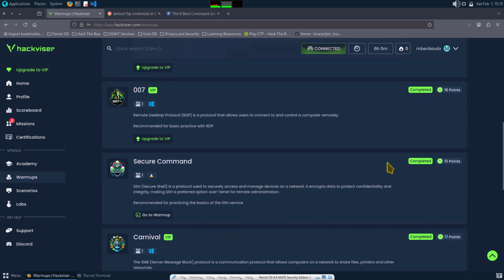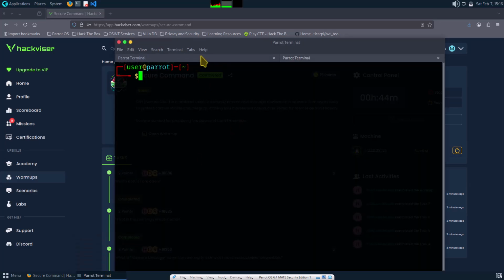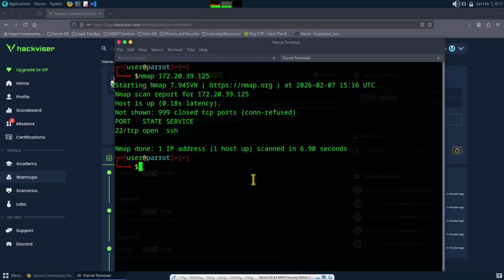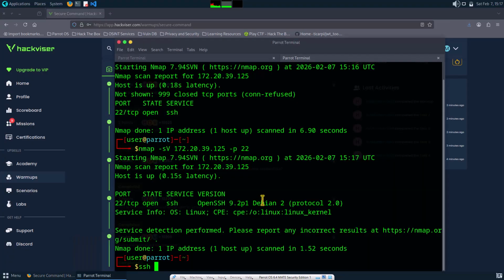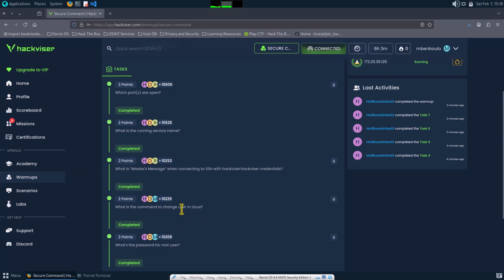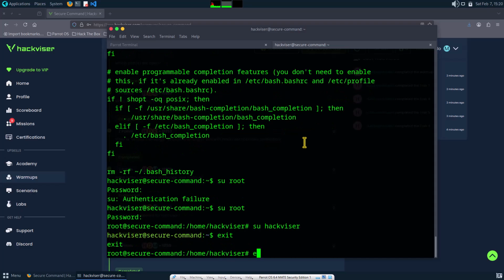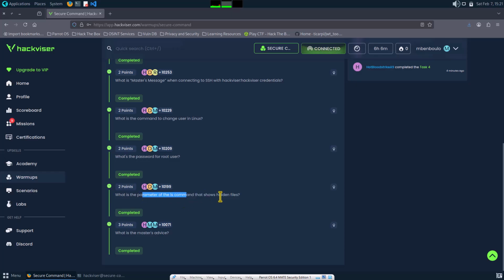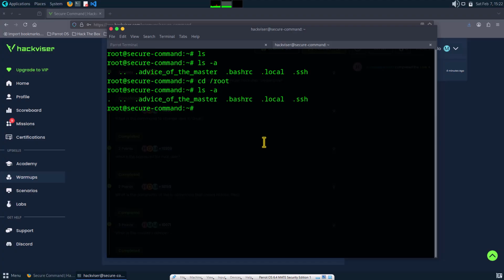Hackviser Warmup: Cracking the Secure Command Challenge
Master the basics of SSH security with this quick secure command warm up. Learn the essential protocol for safe server access.

This guide breaks down the core concepts of SSH security, specifically tailored for users who need to manage secure command execution. Whether you are setting up remote connections or auditing your current configuration, understanding how the SSH protocol handles authentication is critical for maintaining server integrity.

By following this secure command sequence, you will be better prepared to implement secure access protocols in your own environment. We focus on the fundamental steps of SSH security to ensure you are ready for more advanced server management tasks.